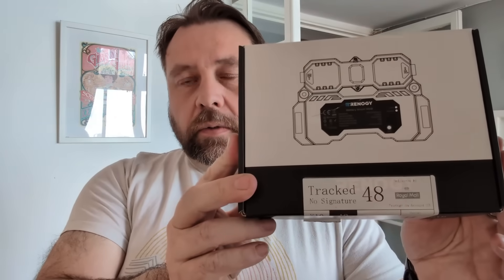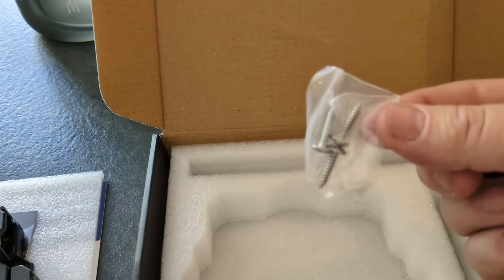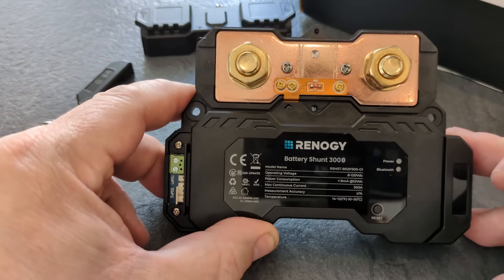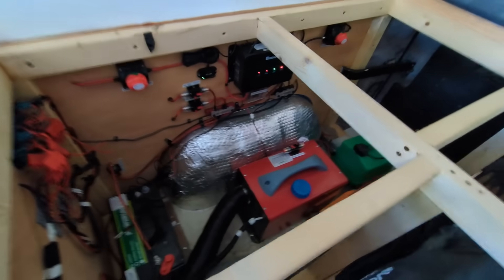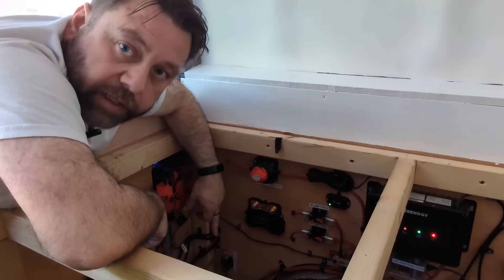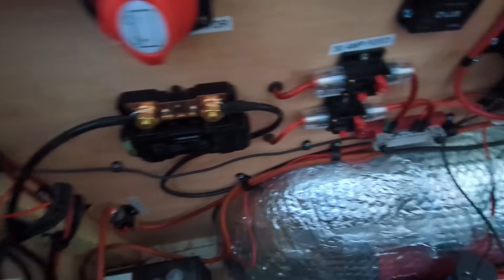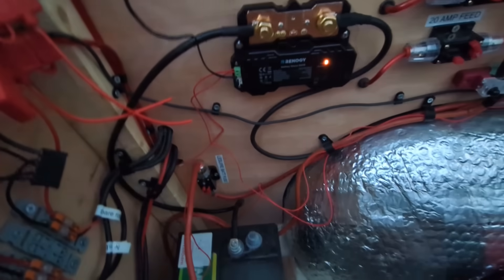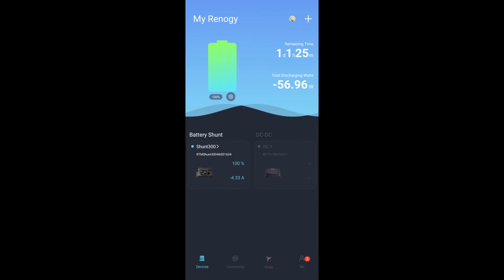Renogy Smart Shunt 300 Unboxing, Install and configure. Easy DIY Camper van upgrades 12v solar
In this video, I unbox and install the Renogy 300 Smart Battery Monitor Shunt into our 12V camper van electrical system. If you're building a van or upgrading your off-grid power setup, a battery shunt device is a must for tracking real-time battery usage and performance.